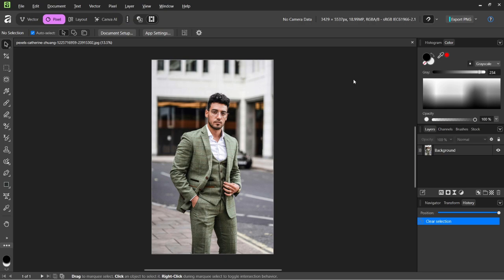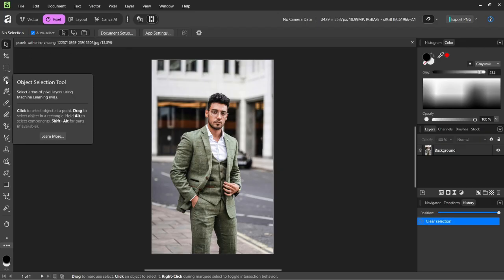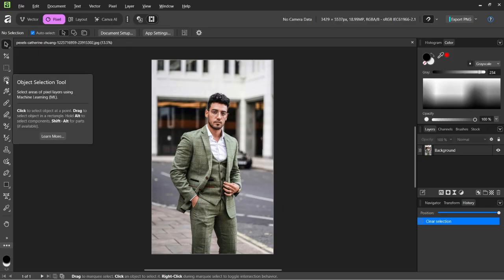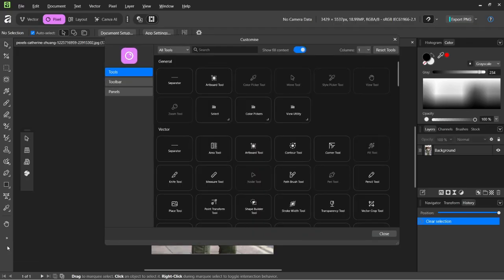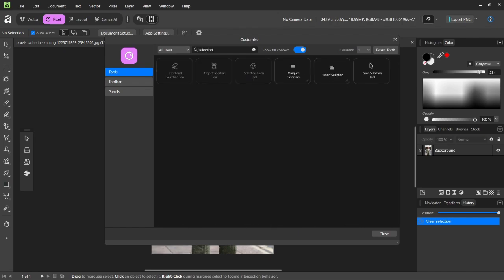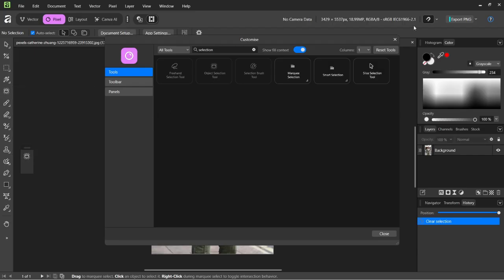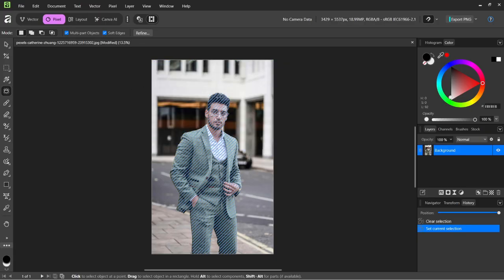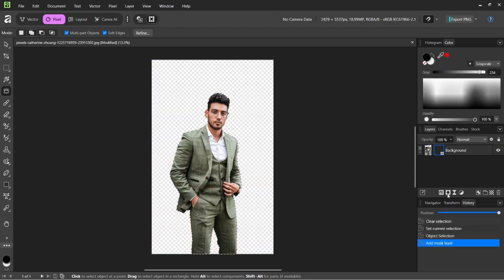(2026) Object Selection Tool Affinity Tutorial